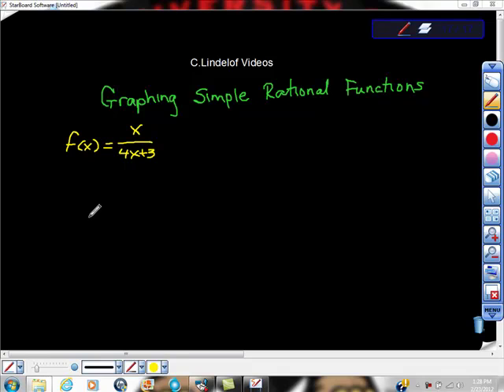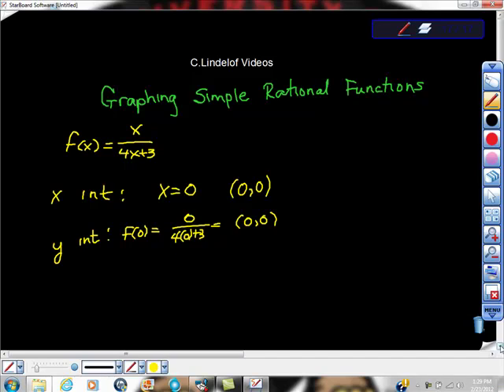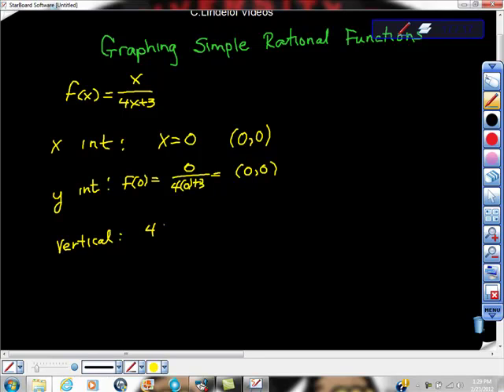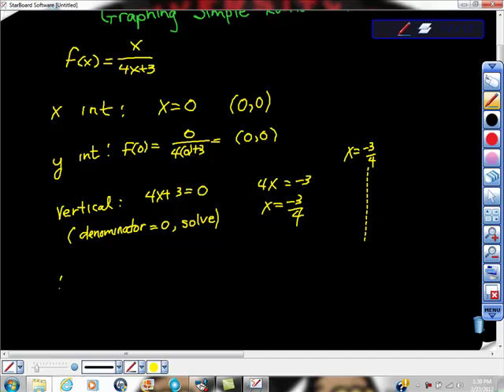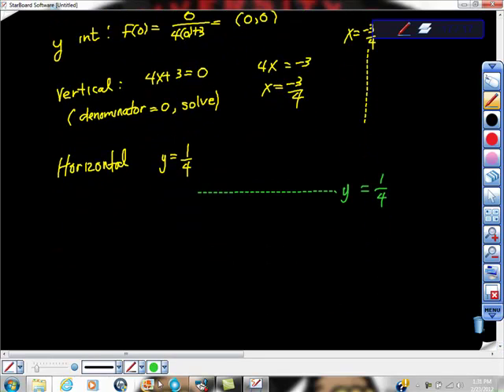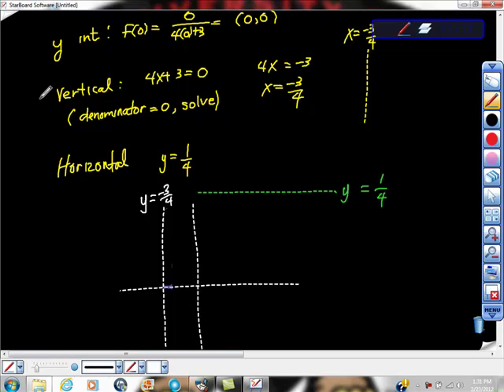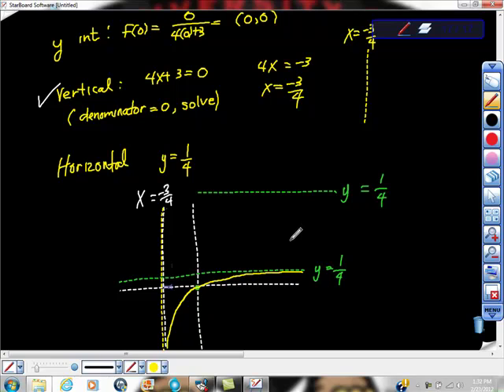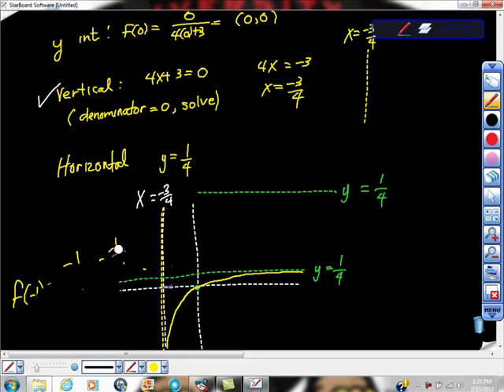Graphing a Simple Rational Function Deaux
ALGEBRA MADE EASY graphing a rational function can be easy.  Make a list collect the parts and build your perfect grapha